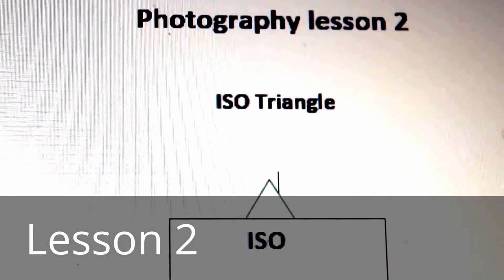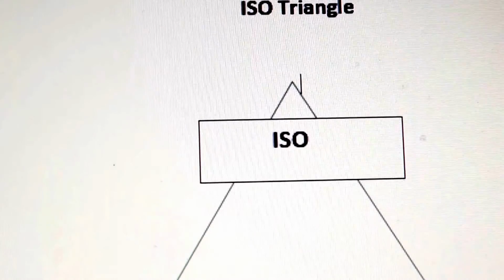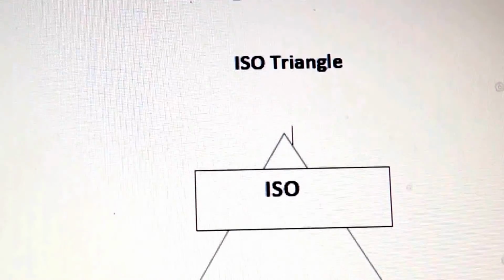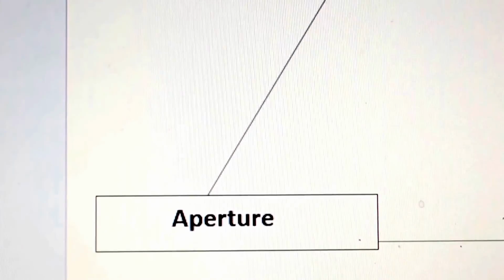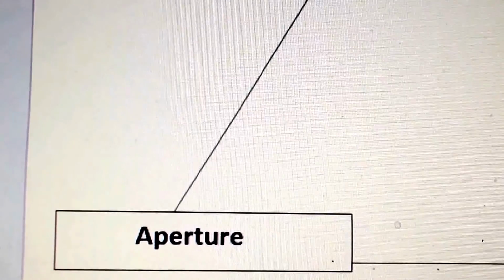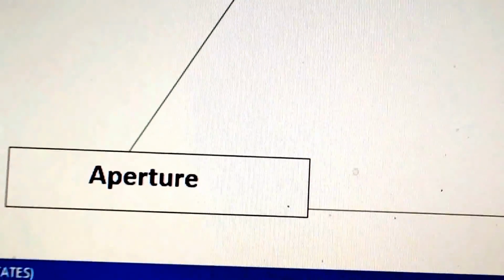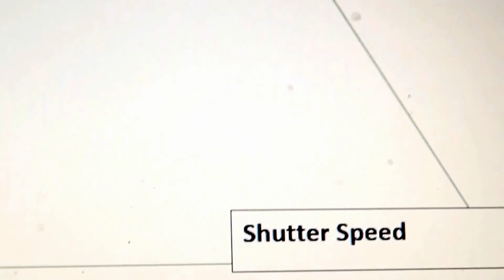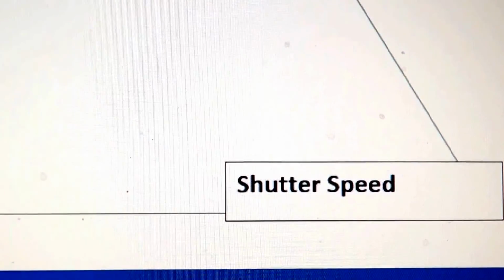My Edited Video